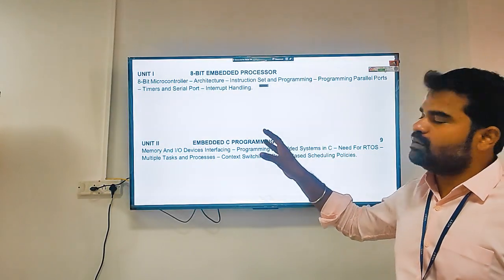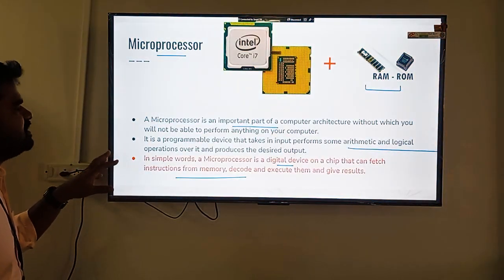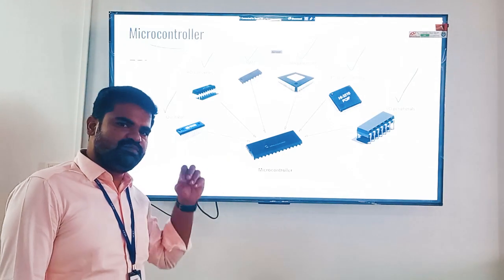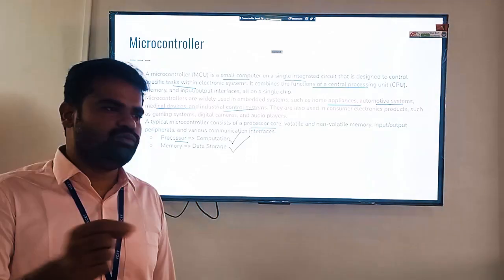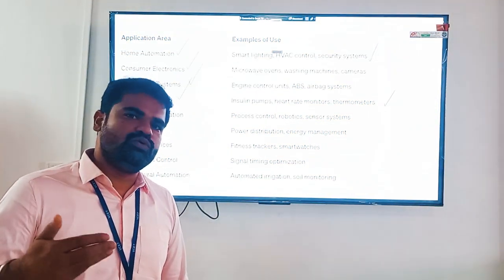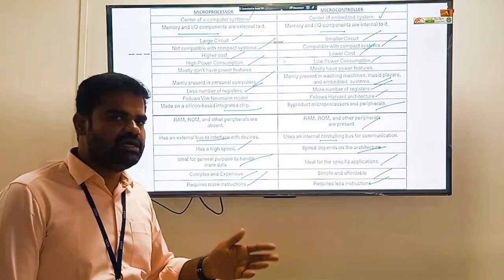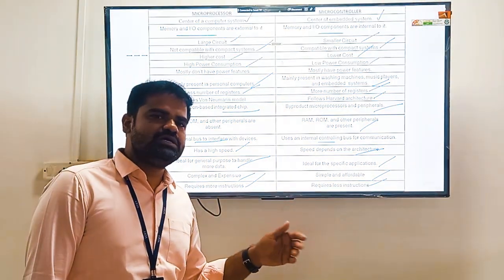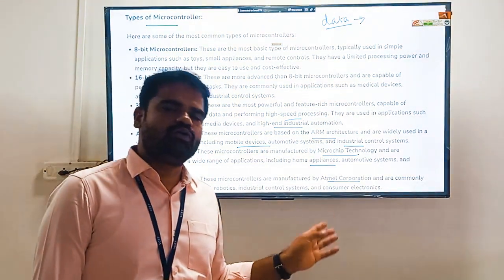Understanding Embedded Systems: Key Concepts Simplified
Ever wondered what makes your favorite gadgets tick? In this video, we're going to take a deep dive into the fascinating world of embedded systems! From smart home devices to industrial machines, embedded systems are everywhere, but have you ever stopped to think about what's inside them? Join us as we explore the inner workings of these tiny powerhouses and discover the secrets that make them so efficient and effective. Whether you're an electronics enthusiast, a tech-savvy individual, or just curious about the world of technology, this video is for you!